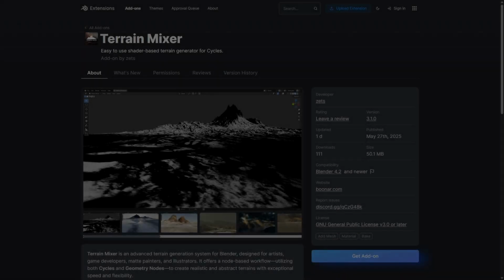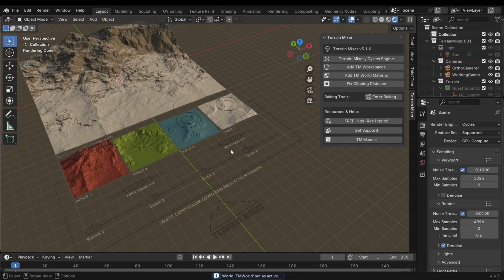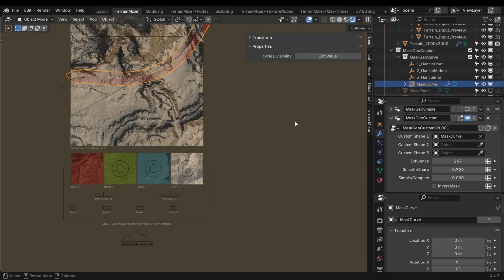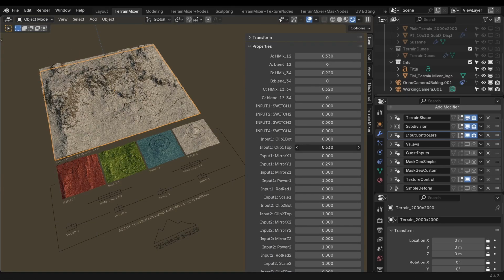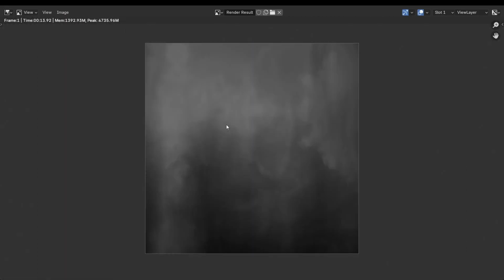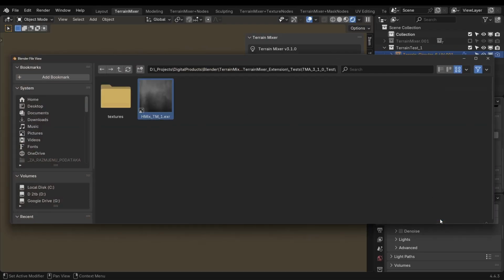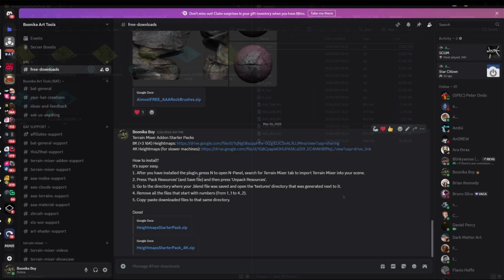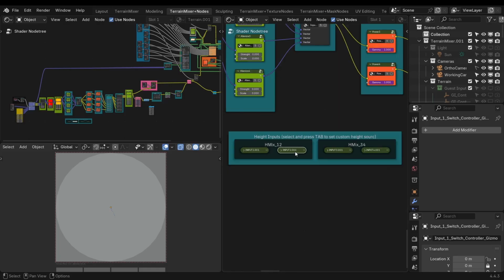Terrain Mixer (free) Addon is available inside Blender 3D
Chapters:
0:00 Intro
0:32 Installation
1:05 Importing Terrain Mixer
1:31 Saving Project File
1:46 Packing/Unpacking Resources
2:13 Importing TM World Material & Workspaces
3:15 Using Properties Menu Sliders
3:48 Working with Masking Geo
5:45 Working with Input Controllers
7:24 Baking
10:41 Baked Heightmap Test
14:05 High Resolution Height Inputs
14:46 Replacing Default Height Inputs
16:03 Understanding the Height Inputs Logic

In this video you will learn about the Terrain Mixer Input Controllers and how to use them to change the position and blending of all the height inputs.

Intro animation images from Pixabay